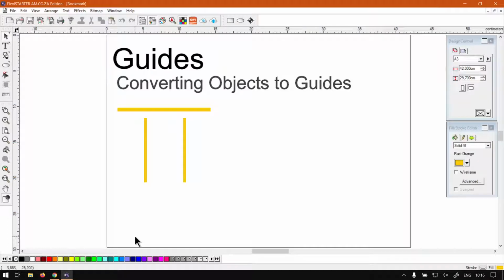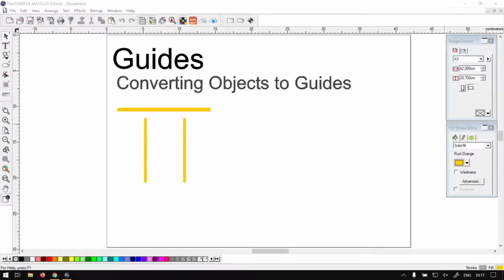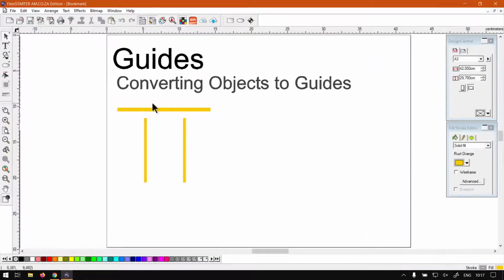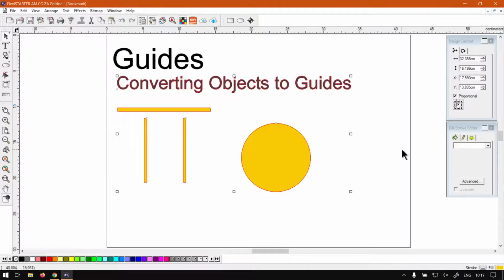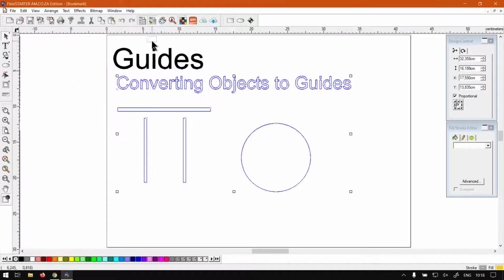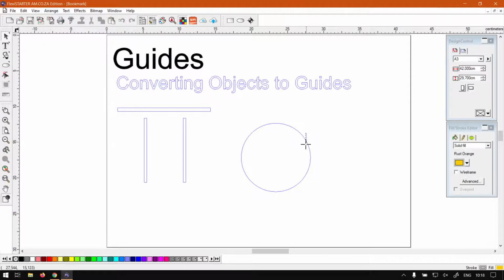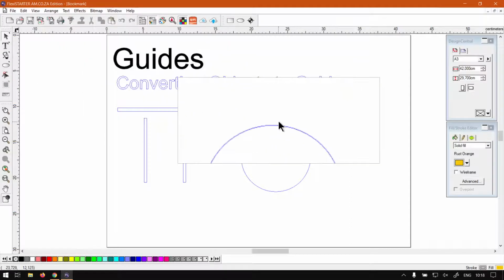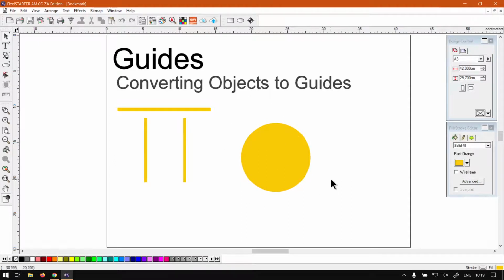Sai FlexiSTARTER 19 Making Custom Guides with the Objects, Step by Step Video Guide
When the standard guide is just not doing it for you, then you can always start making custom guides.

The custom guides from shapes and objects are a great way to get those unique guides for those specialized project needs.